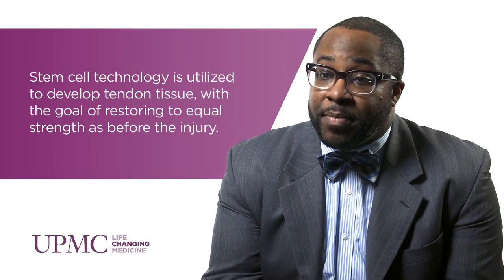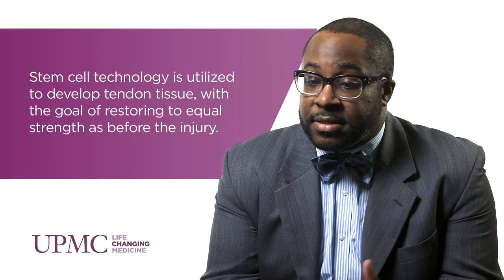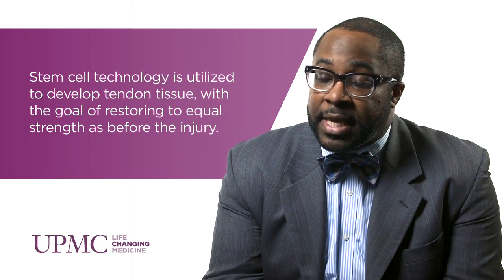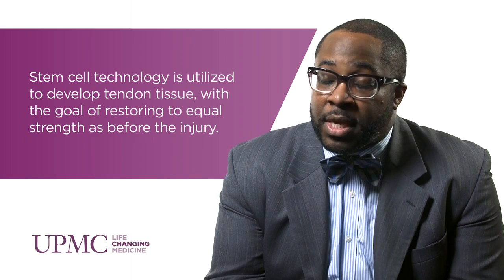Orthobiologics: Implications of Tendon Regeneration | UPMC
MaCalus Hogan, MD, an orthopaedic surgeon with the UPMC Foot and Ankle Center, discusses the exciting and quickly evolving field of orthobiologics and tendon regeneration, and how this research can ultimately help restore previous function for patients.